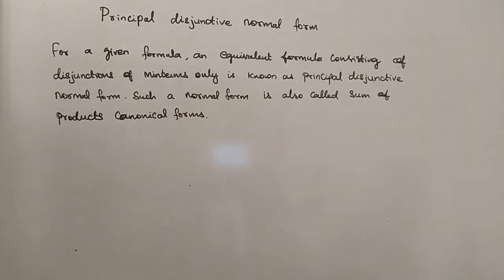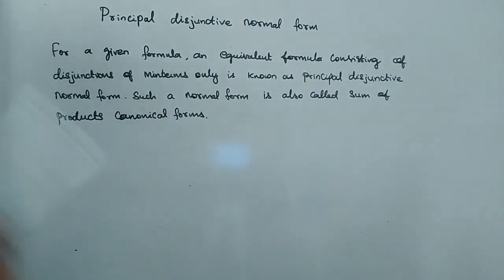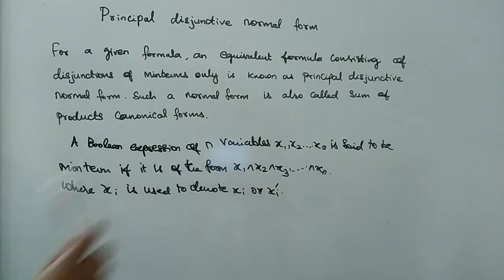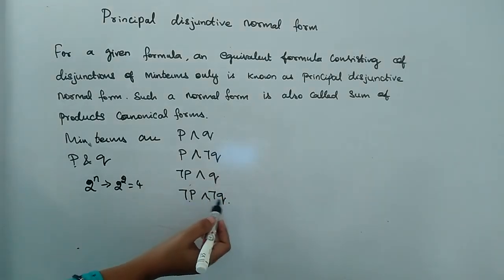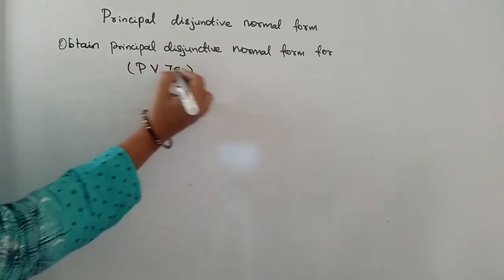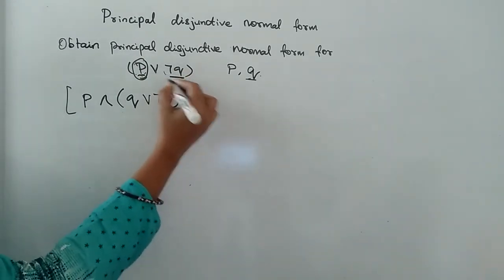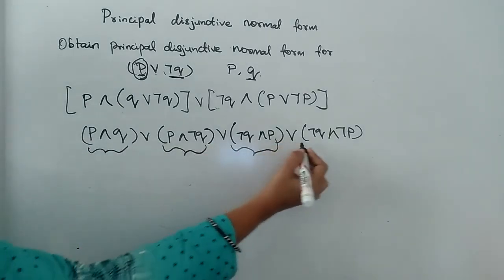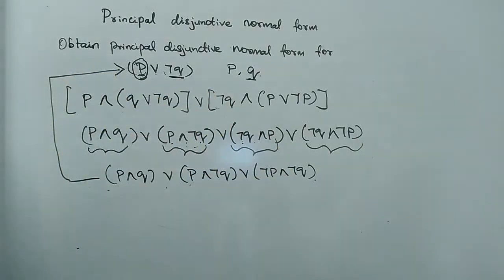Discrete Mathematics | Principal disjunctive normal forms